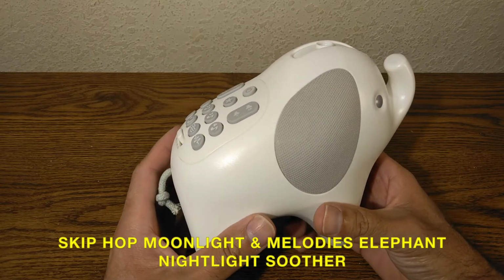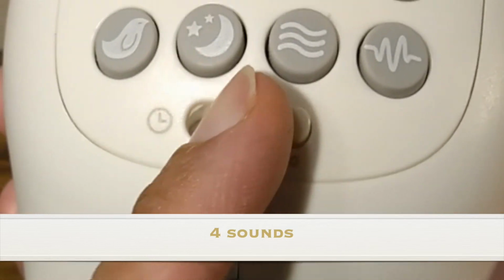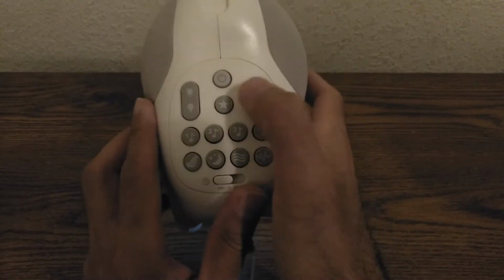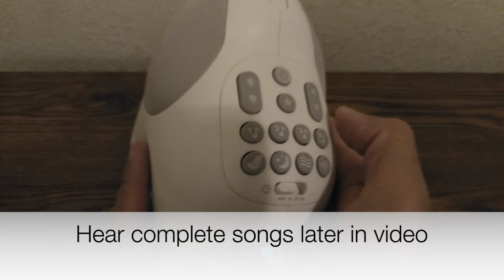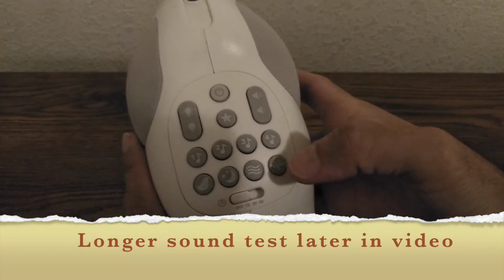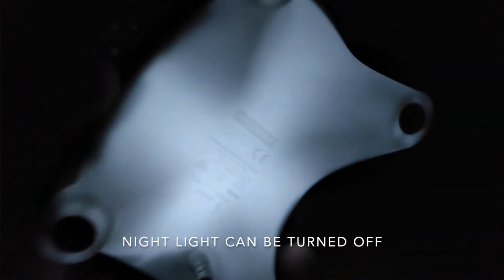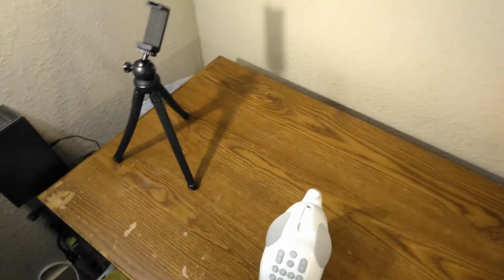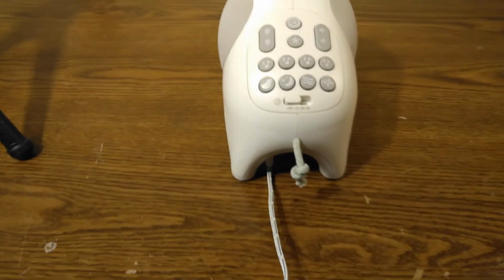Skip Hop Skidaddle & Melodies Elephant Nightlight Soother Projector Sleep Sounds Review by Skywind00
The Elephant in the Room